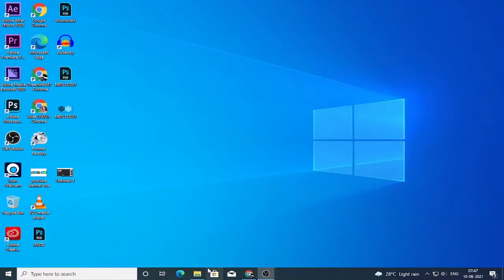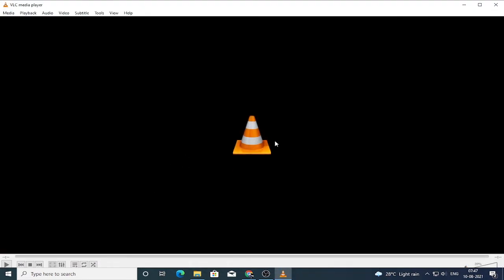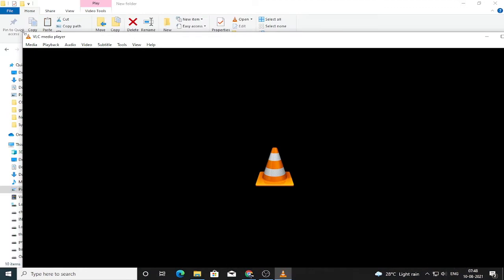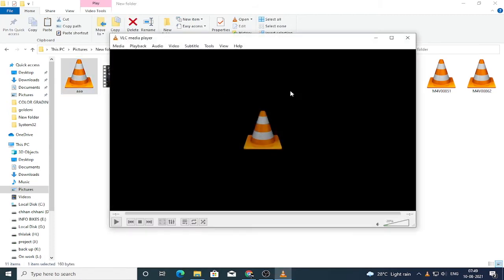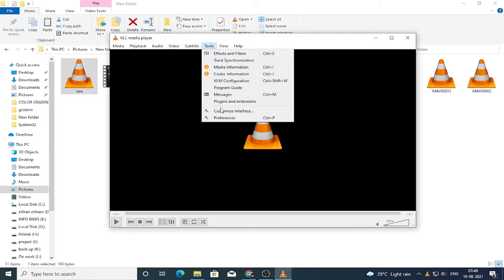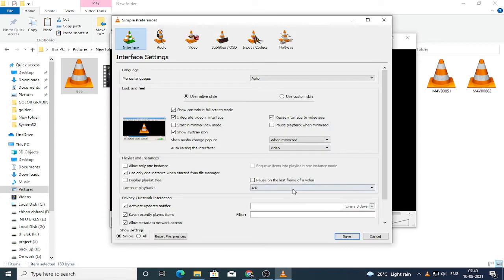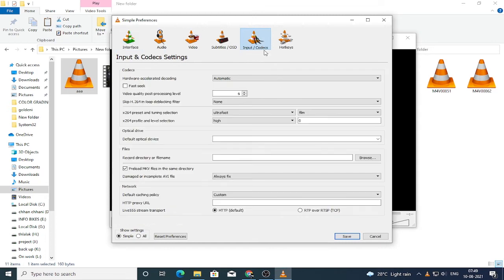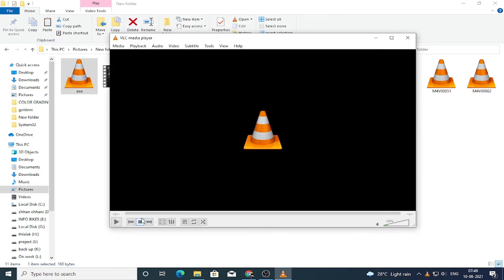How to Recover Corrupted Video File - MP4 Video Repair Within 2 minute